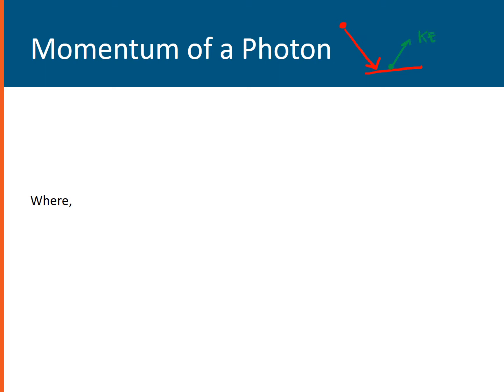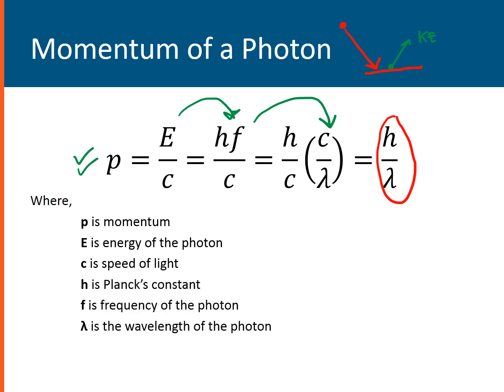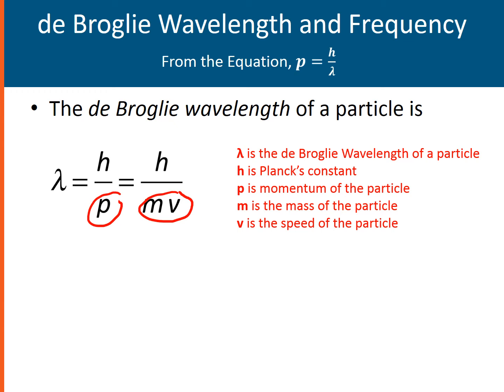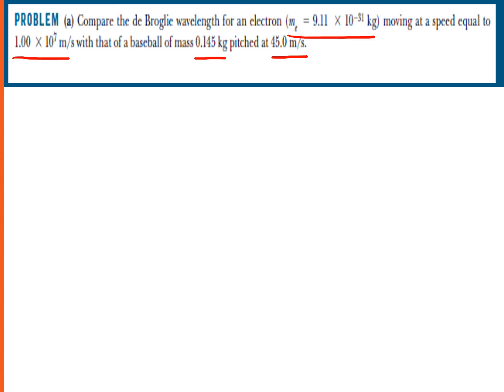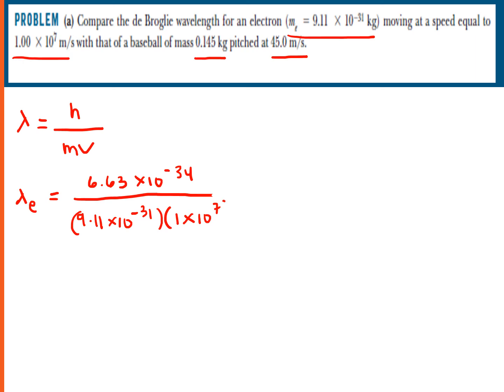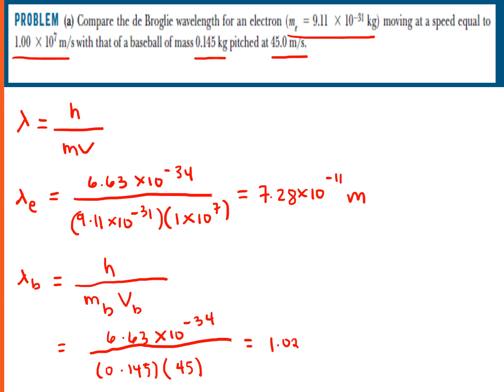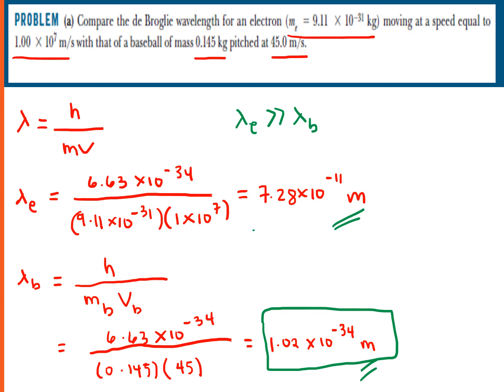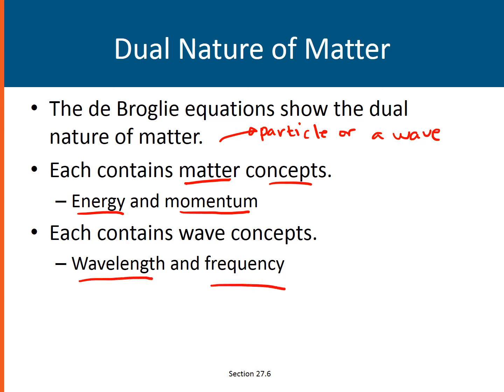Dual Nature of Light and Matter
A lesson on the dual nature of light and matter